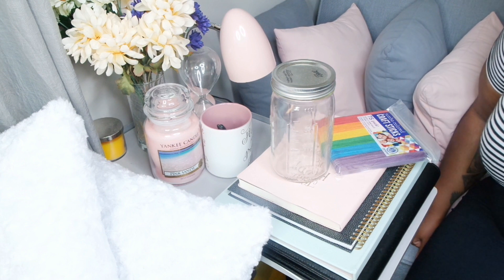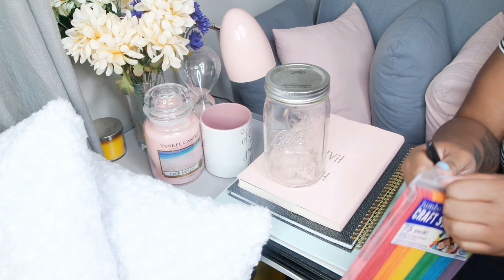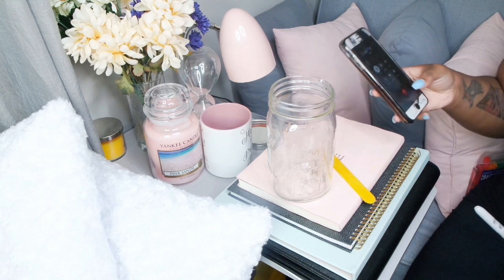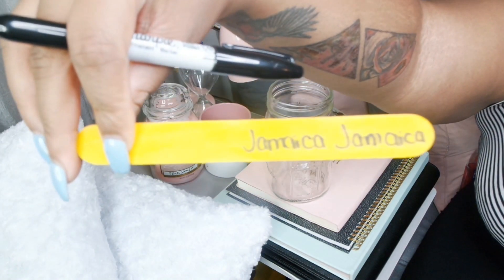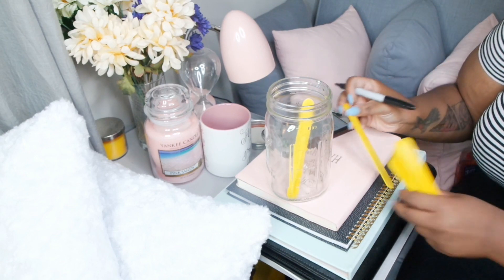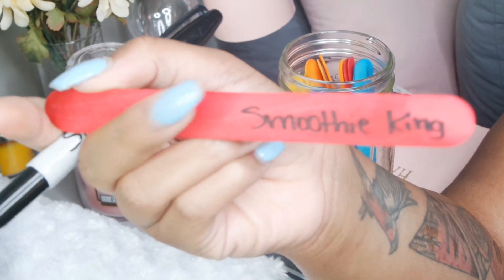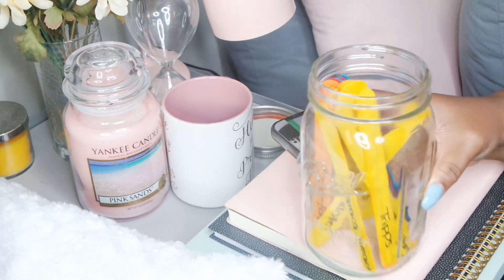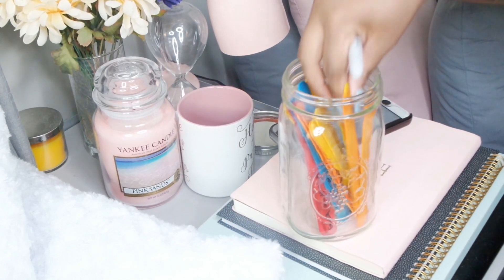DIY: A HUGE Dating Solution | Solved in Less Than 5 Minutes!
Lighting Used: 14" Neewer Ring Light
Camera Used: Samsung NX3000
Video Editor: Filmora